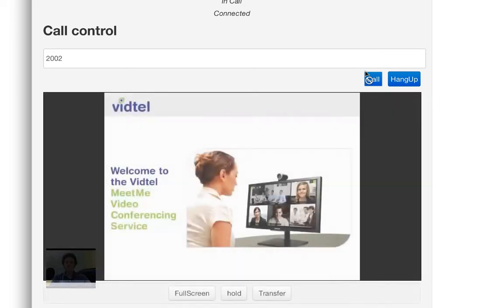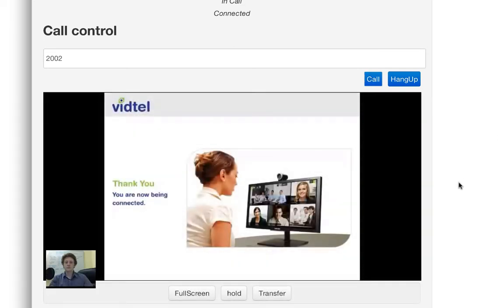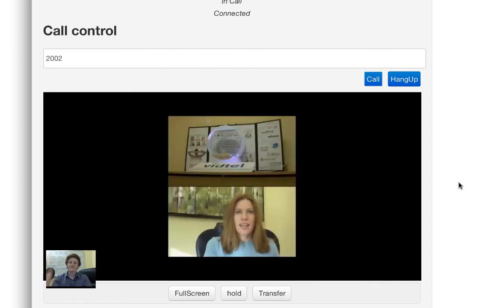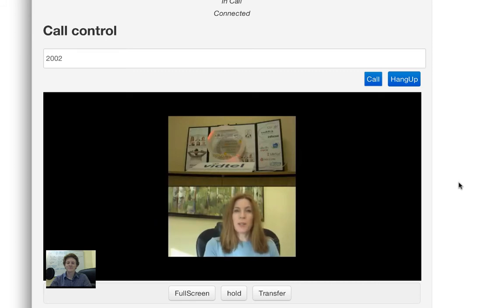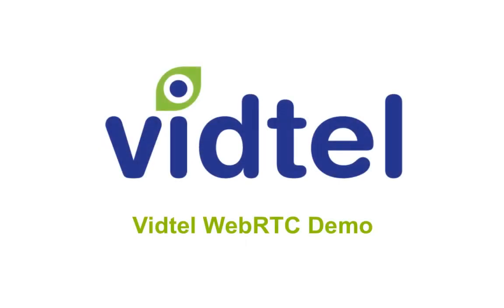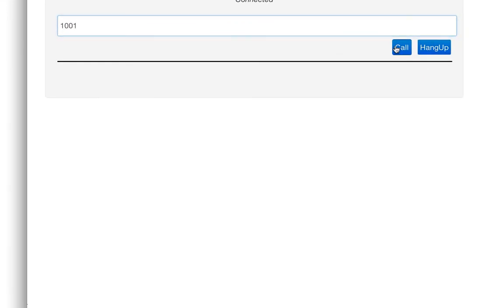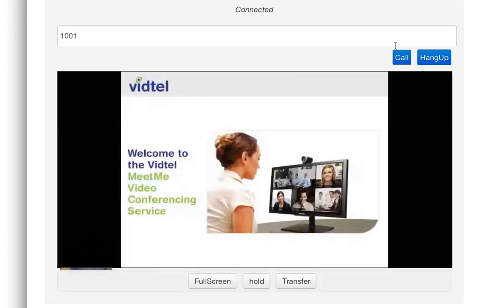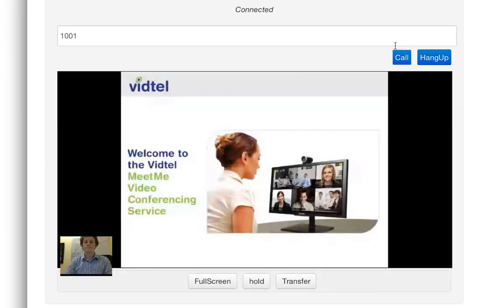Vidtel WebRTC Demo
A demo of the Vidtel WebRTC Beta connecting to our MeetMe service and a stand-alone MCU. Vidtel's Mariette Johnson Wharton joins the Vidtel MeetMe room and the Codian bridge from a Cisco E20.